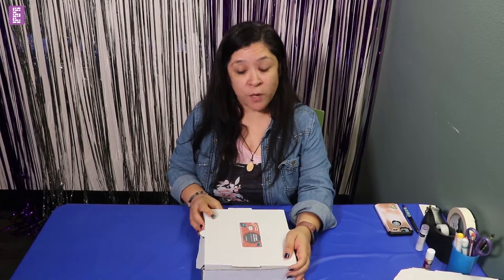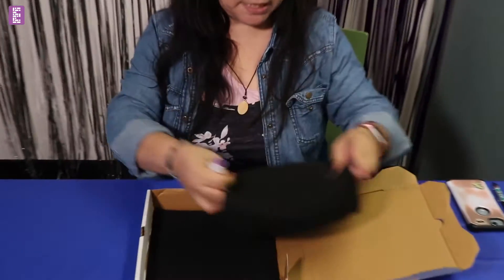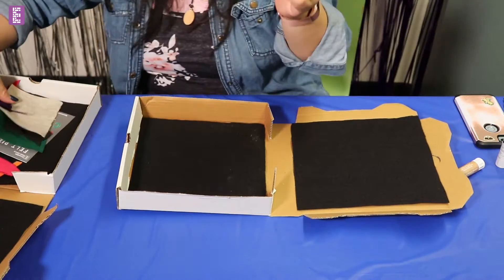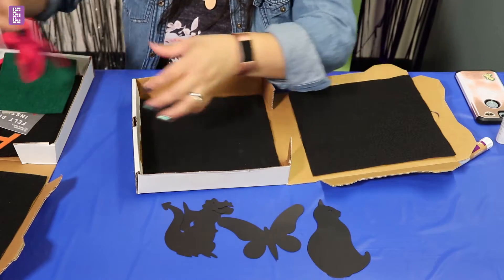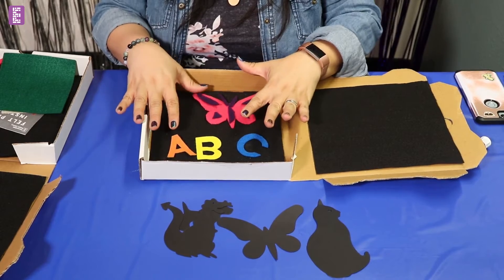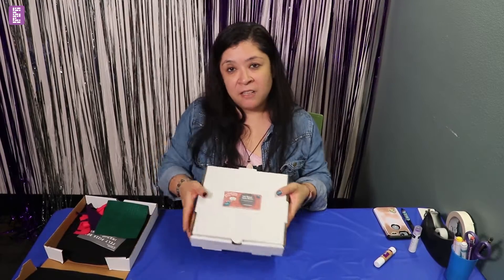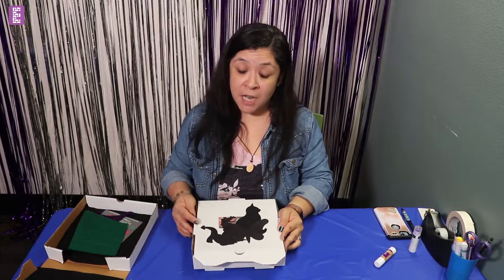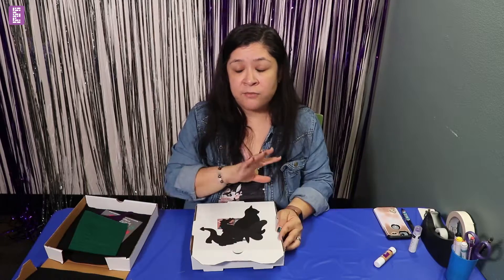Baby Craft: Felt Board Pizza Box (SVAC June 2021)